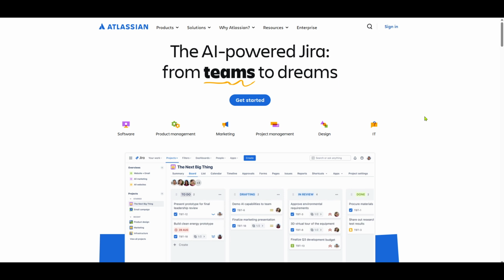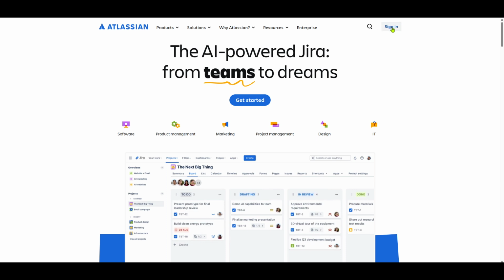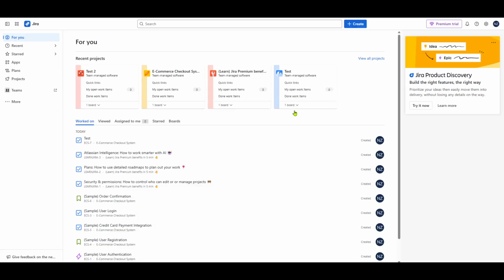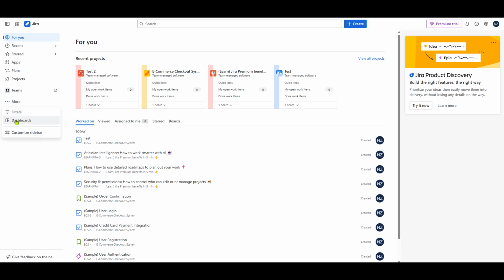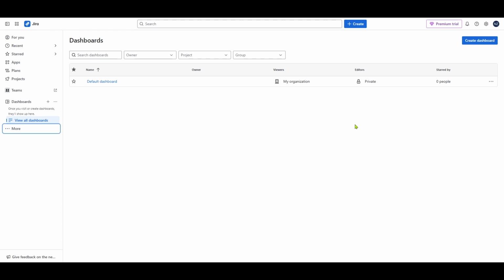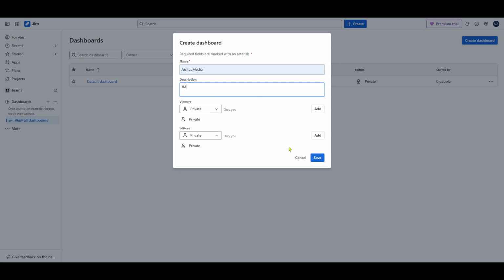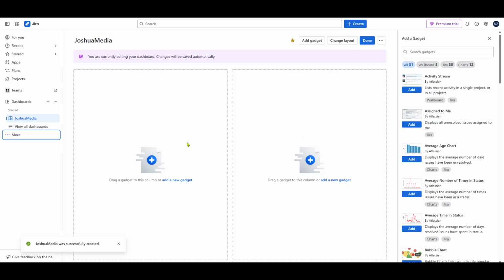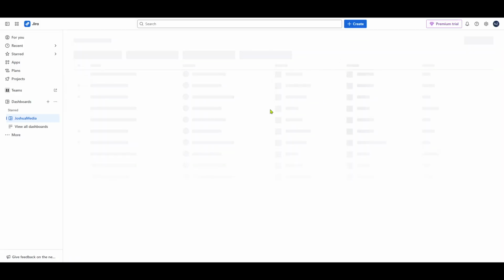How To Create Dashboard In Jira [2025 Guide]